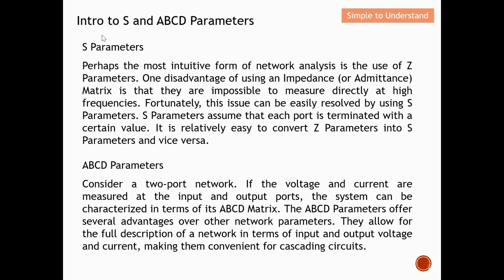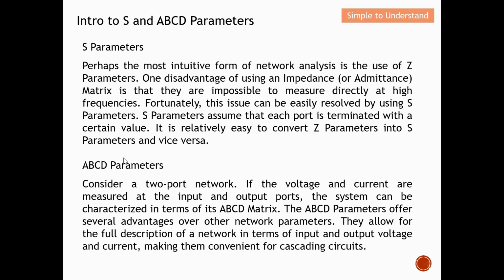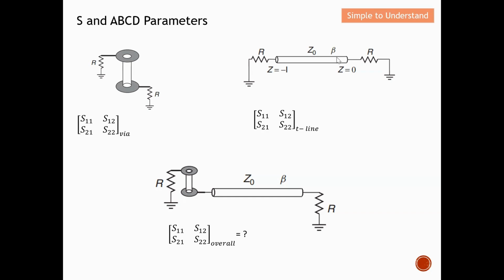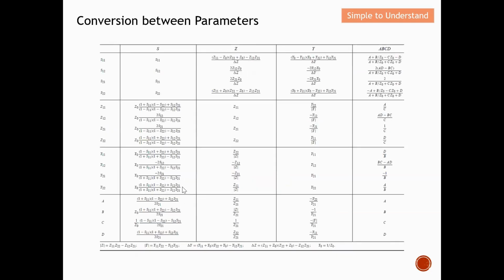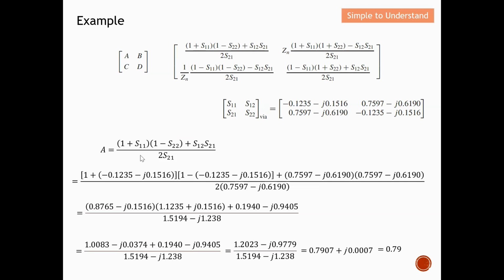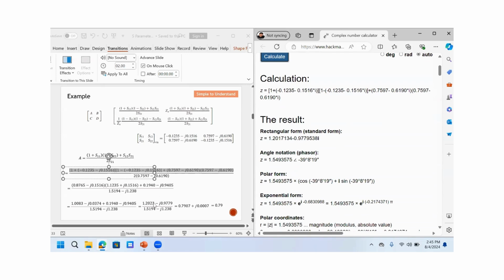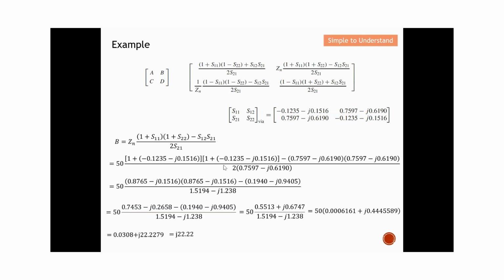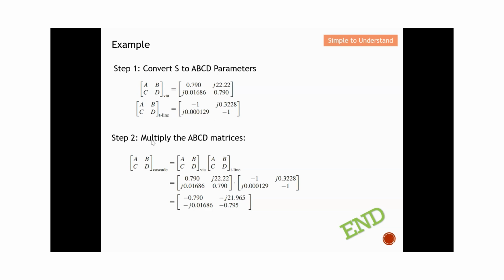S-Parameters #7. Analyzing Cascaded Circuits using the ABCD Matrix (S-Parameter Conversion)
S-Parameters Part 7. How to Convert S Scattering Parameters to ABCD Matrix for Cascaded Circuit.
S-Parameters #7. Cascaded Circuits Explained: How to Convert Scattering Parameters to ABCD Matrix.
S-Parameters #7. Cascaded Circuits: The Magic of the ABCD Matrix & Back to Scattering Parameters.

S Parameters

Perhaps the most intuitive form of network analysis is the use of Z Parameters. One disadvantage of using an Impedance (or Admittance) Matrix is that they are impossible to measure directly at high frequencies. Fortunately, this issue can be easily resolved by using S Parameters. S Parameters assume that each port is terminated with a certain value. It is relatively easy to convert Z Parameters into S Parameters and vice versa.

ABCD Parameters

Consider a two-port network. If the voltage and current are measured at the input and output ports, the system can be characterized in terms of its ABCD Matrix. The ABCD Parameters offer several advantages over other network parameters. They allow for the full description of a network in terms of input and output voltage and current, making them convenient for cascading circuits.

Cascading S Parameters

One of the most useful aspects of network analysis is the ability to cascade independently measured structures. For example, if the S Parameters are measured independently for a transmission line, via, package and connector, the engineer can create the response of an entire channel from the individual measurements. This allows S-parameter files to be used as portable models, gives the designer the ability to evaluate different topologies, and provides a mechanism to deembed or calibrate out unwanted items in the measurements. The two most common methods of cascading S Parameters are using ABCD Parameters and the T Matrix.